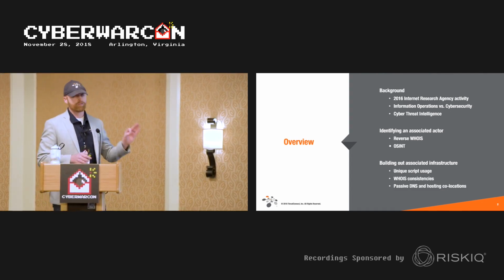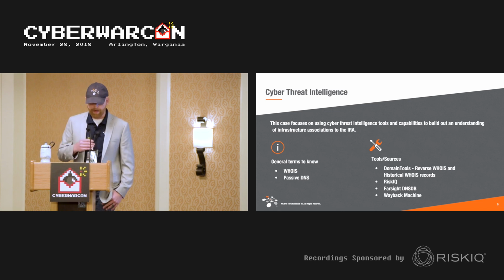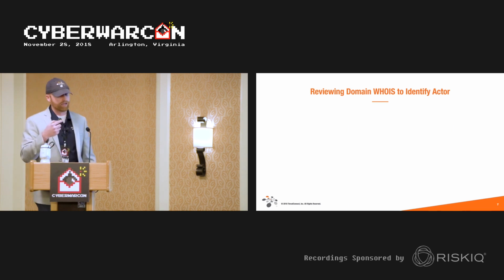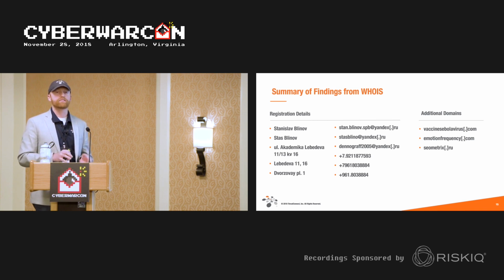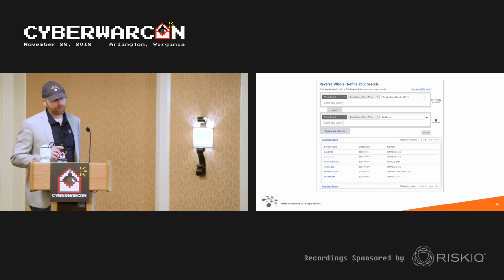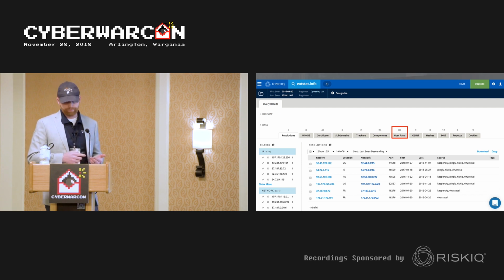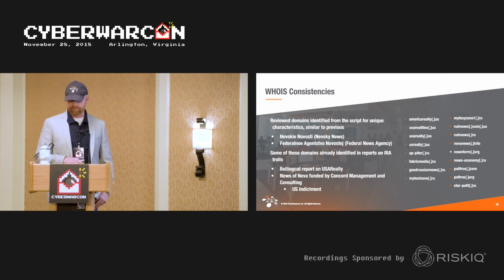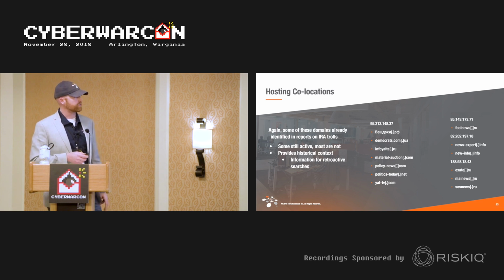Influencer Vaccine: Identifying Information Operations Infrastructure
CYBERWARCON, November 28, 2018, Arlington, VA

Presentation by Kyle Ehmke, ThreatConnect

Influence operations and networks of troll-peddled propaganda garnered the limelight during the 2016 US elections and continue to be identified in various social media platforms. These information operations issues often exist tangentially to or outside of the cybersecurity realm, but this case study will highlight the importance of applying typical cyber threat intelligence tools and analysis to this problem. This talk will provide an overview of how ThreatConnect used infrastructure hunting methodologies and capabilities typically reserved for understanding malicious network activity to identify an actor and dozens of domains possibly associated with Russia's Internet Research Agency and their influence operations. This investigation begins with activity related to the 2016 elections, but many of the “news” sites we identified are currently still in use today and most focus on content relevant to Russian domestic issues, while some have been geared toward Ukrainian and US audiences.